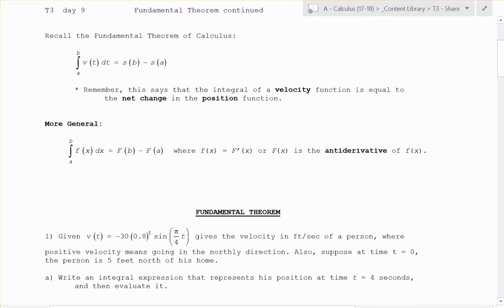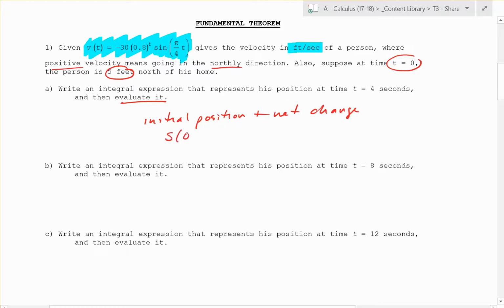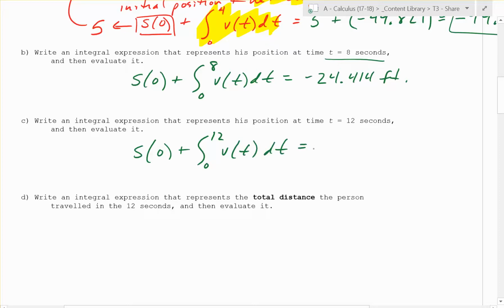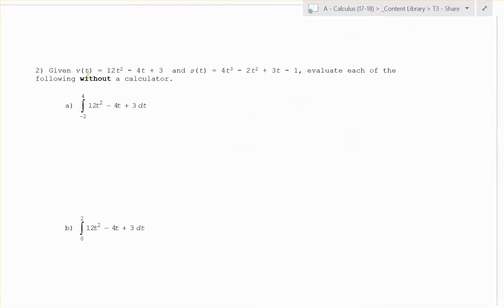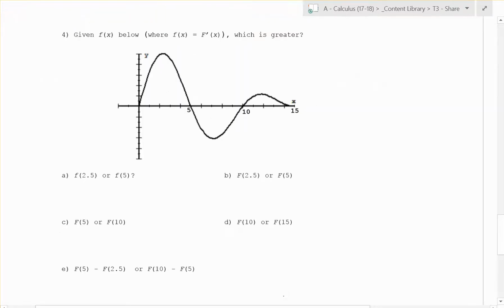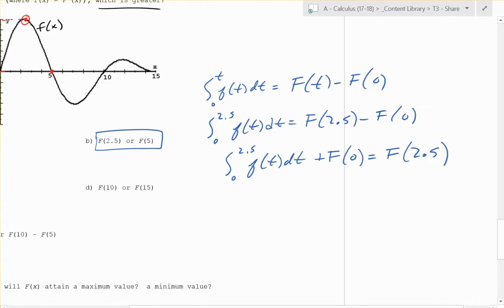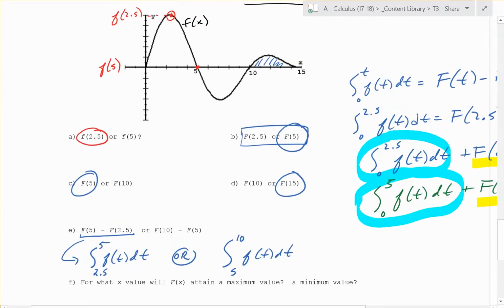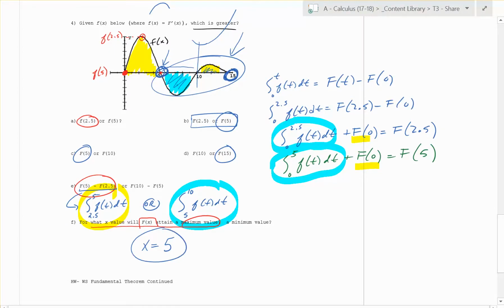T3 Day 9 - Calculus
T3,9S Fundamental Theorem continued